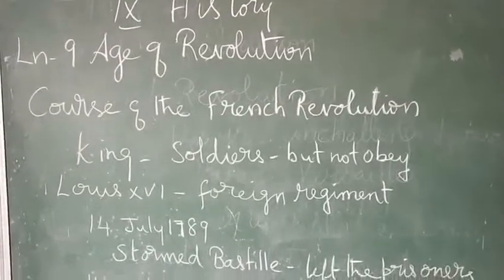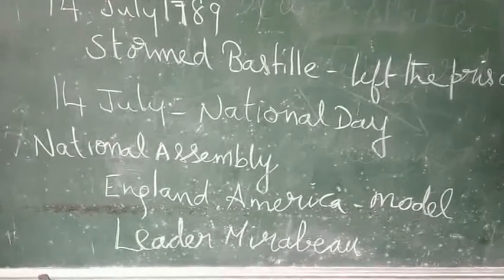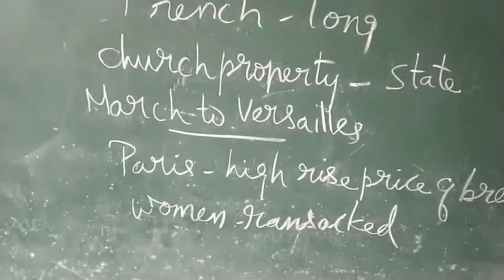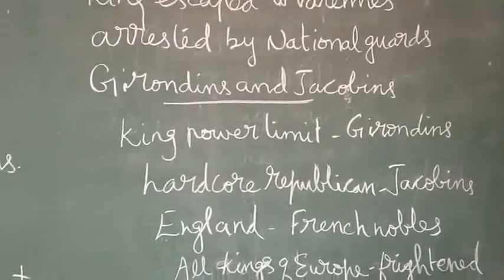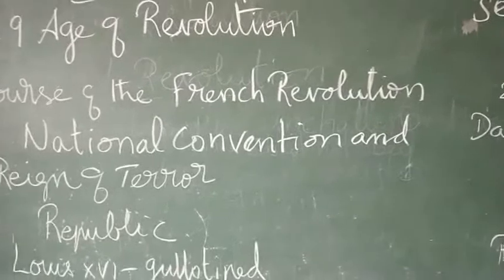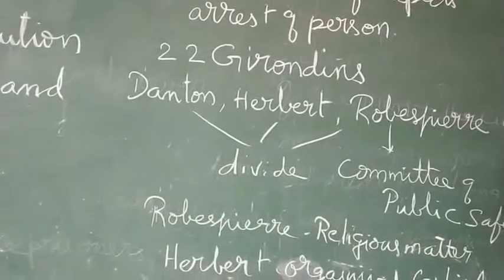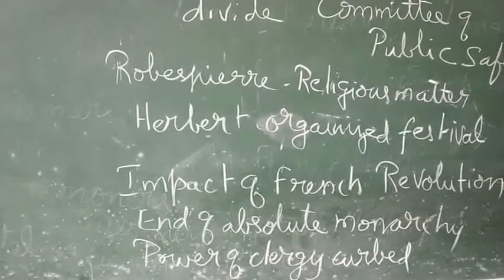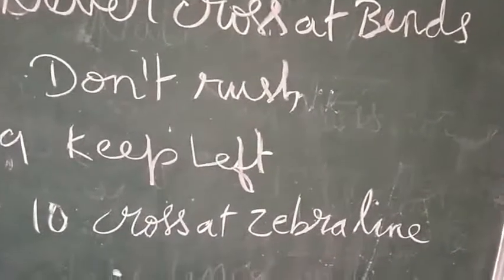IX History / Civics Ln - 9 Age of Revolution Part 3 /Ln -6 Road safety